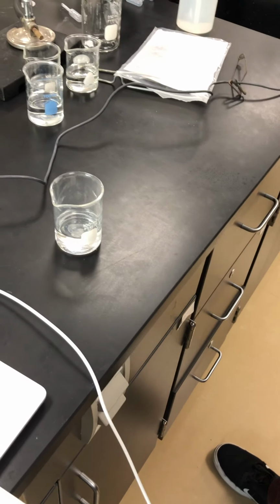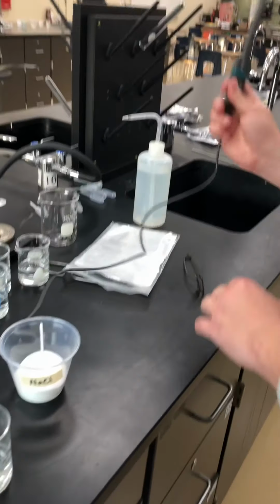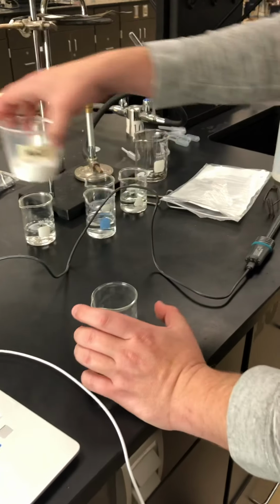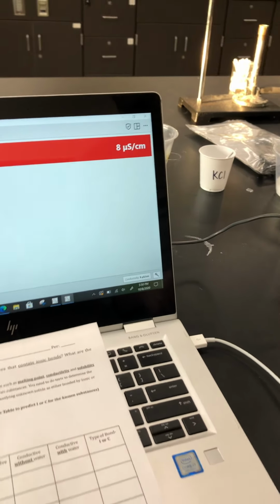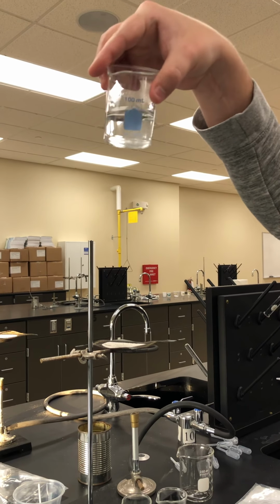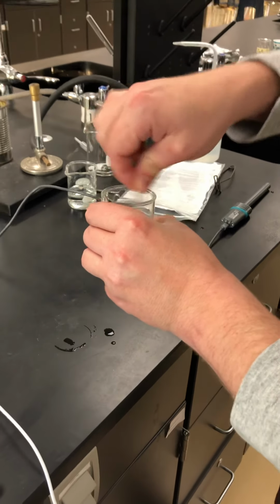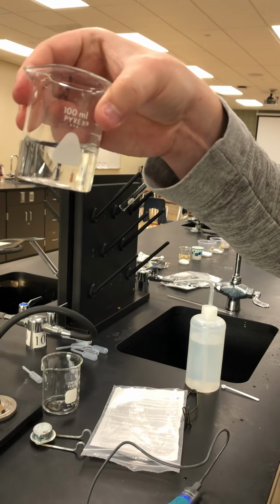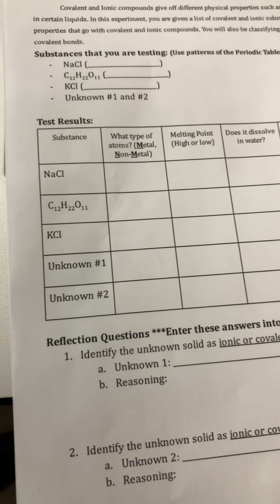Ionic Vs Covalent Lab Part 2: Dissolving and Conductivity